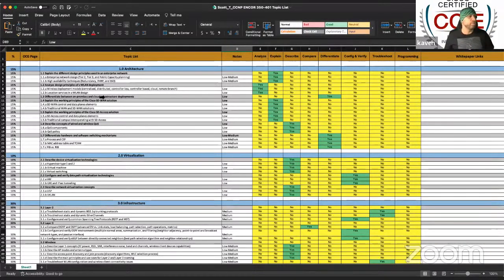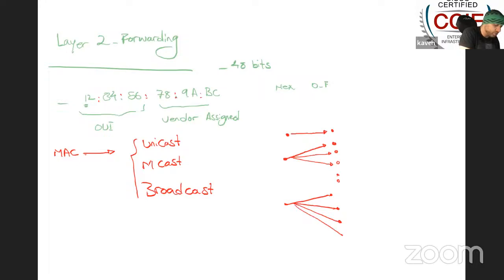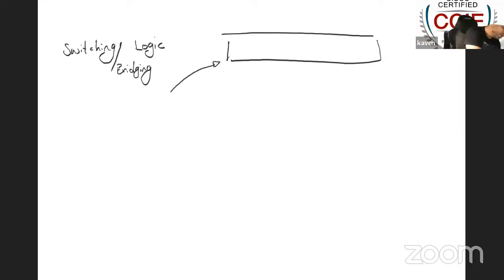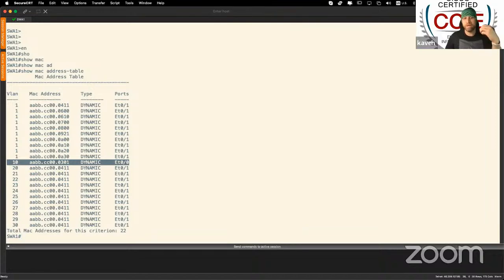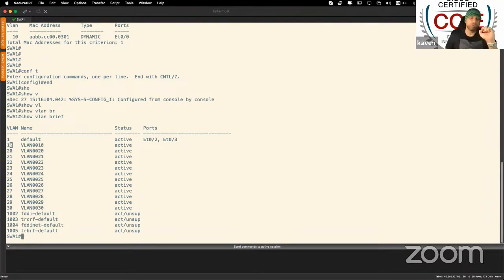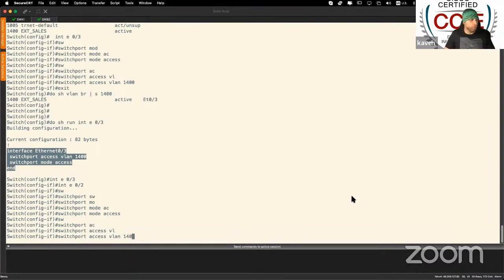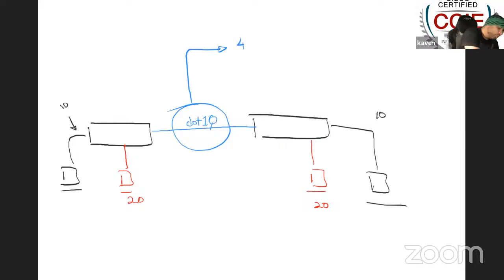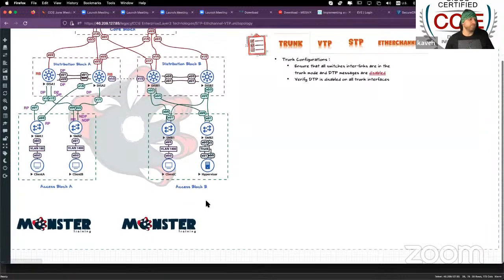Day 2:- CCNP Enterprise to CCIE | Weekday Batch || Network Kings